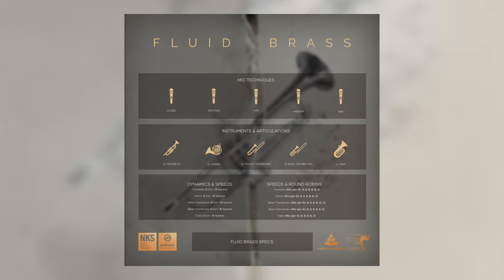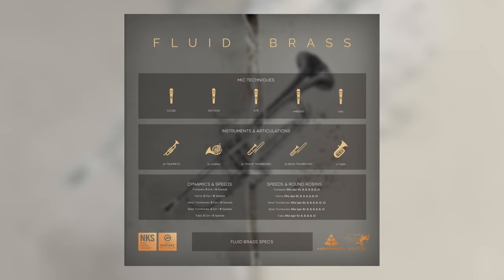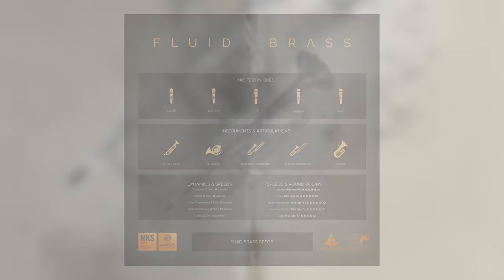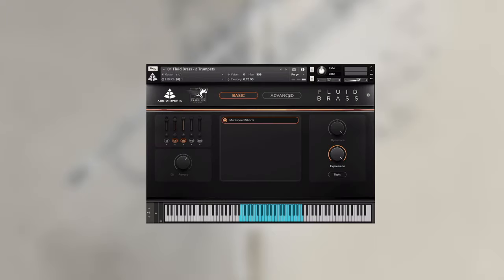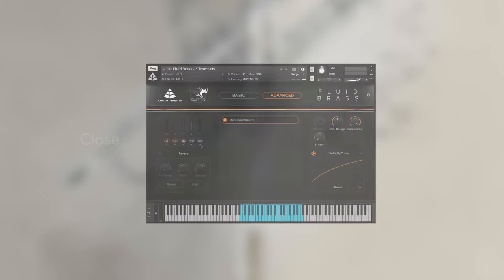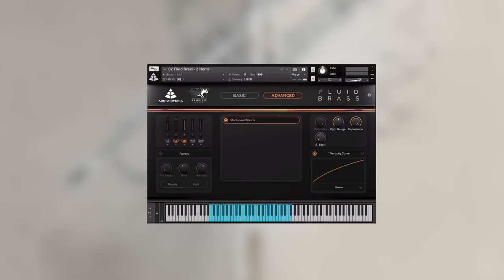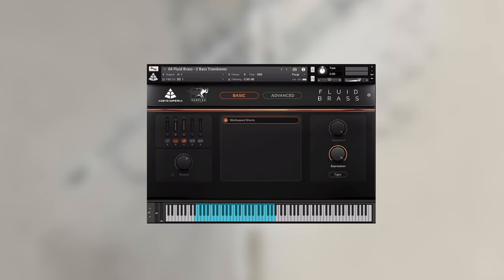Audio Imperia | FLUID BRASS | Walkthrough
Fluid Brass brings together the repetition sampling concepts of the Fluid Shorts line by Performance Samples in a dedicated tool that is built into Audio Imperia's powerful Pyramid engine for fluent and rapid repeated patterns on brass.

With 2 players per section (except for 1 Tuba player), the library can be used for both lead lines and chordal work, and its expanded range of 6 dynamics, 6 repetition speeds, and up to 10 round robins (triggered via simply playing faster) closes the technical gaps to create a seamless performance.
Intro pricing runs through June 19th.

With Fluid Brass, the coalescence of Audio Imperia and Performance Samples’ collaborative efforts takes yet another step towards creating better tools for composers and producers worldwide.

Chapters:
00:00 - Intro
00:32 - Instruments
01:07 - DEMO - Trumpets
01:57 - Mics and Room
03:10 - DEMO - Horn and Tenor Trombone
05:45 - DEMO - Bass Trombones
06:19 - DEMO - Tuba
07:12 - Full Demo